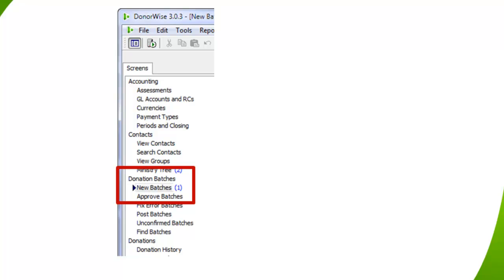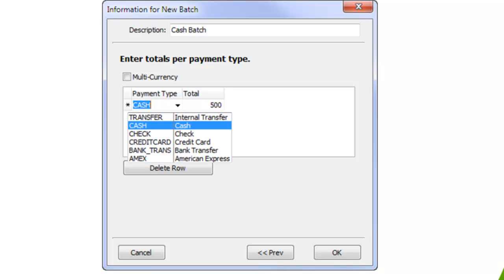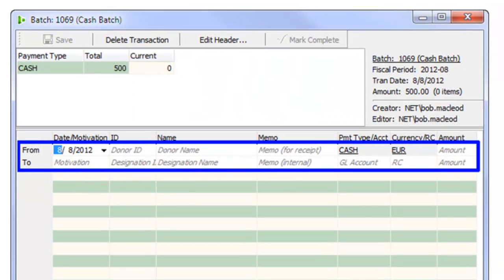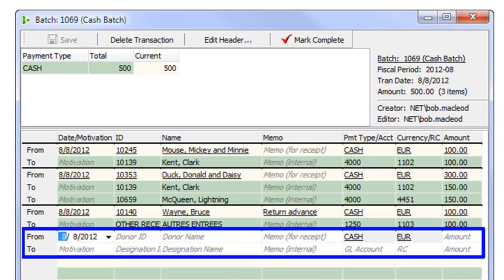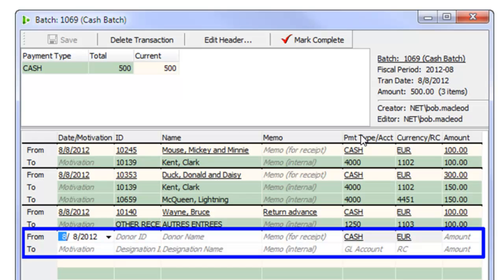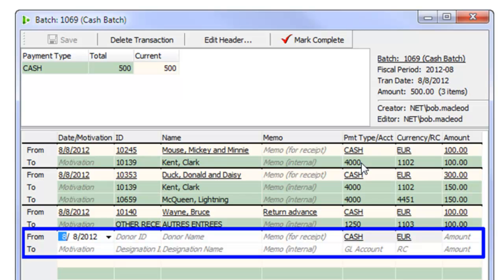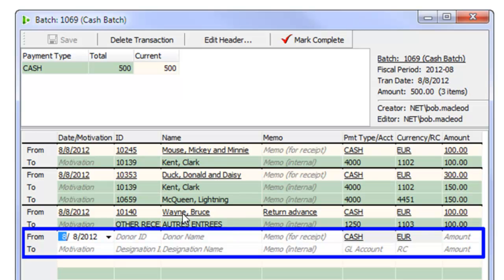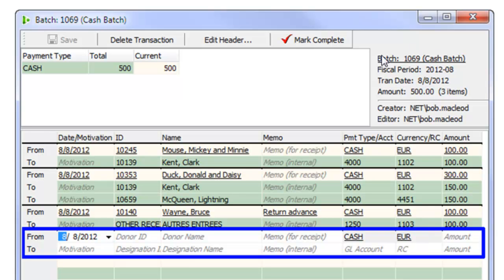DonorWise: Batch Entry Screen Overview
An overview of the Batch Entry Screen in DonorWise. This overview highlights the assorted data-entry fields and boxes in the Batch Entry Screen.